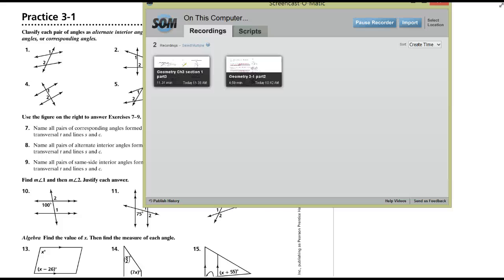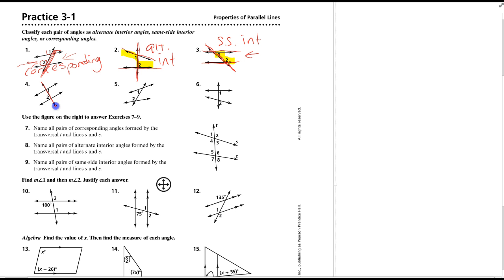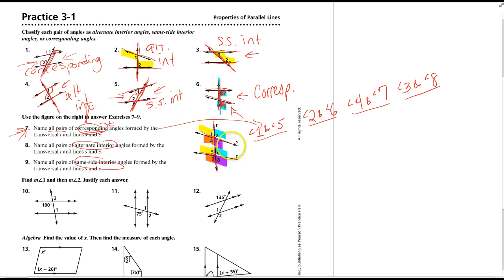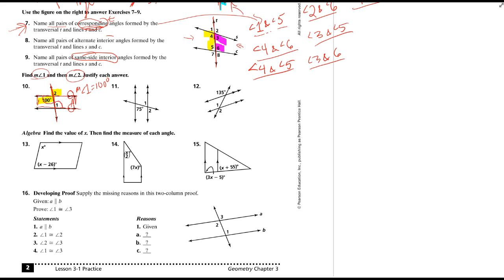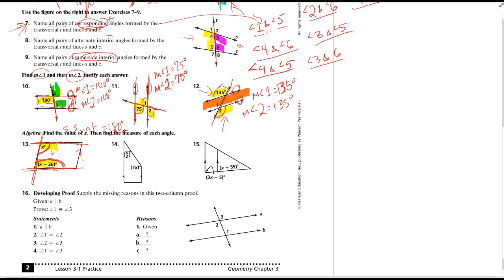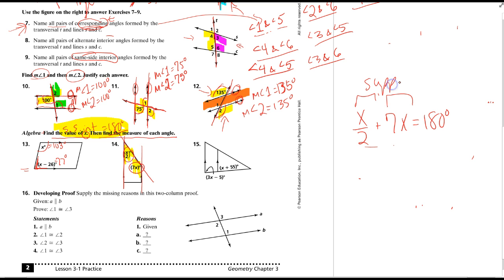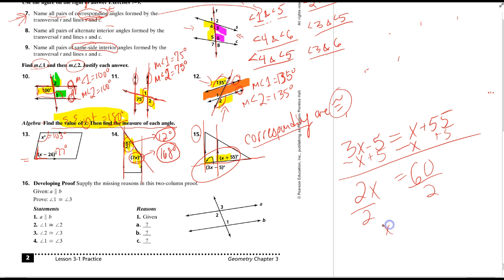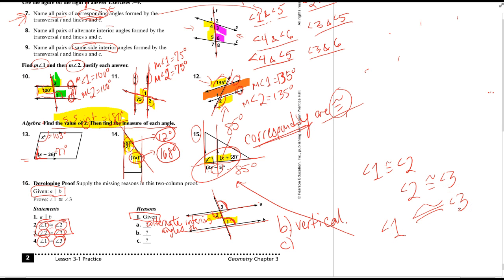Geometry 3-1 Practice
Geometry Practice 3-1